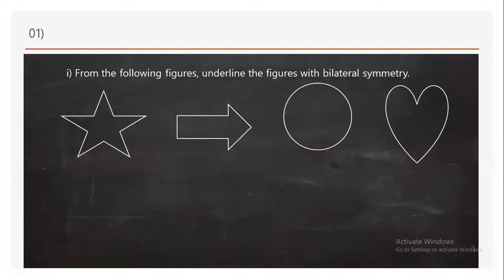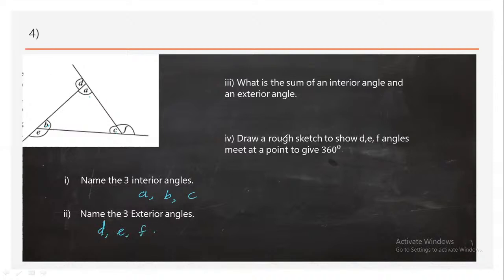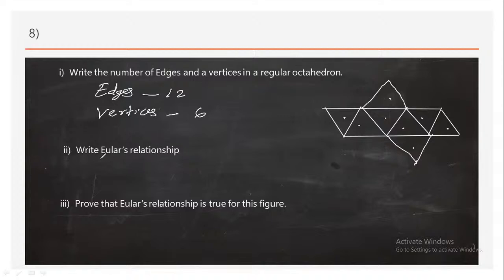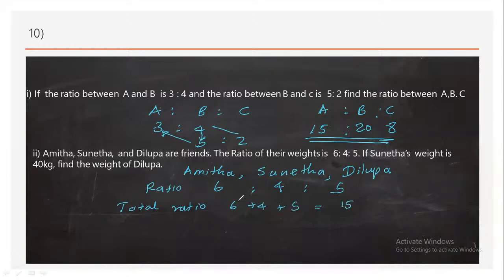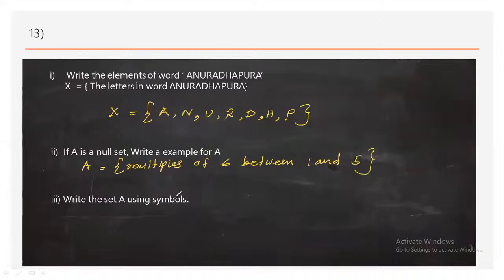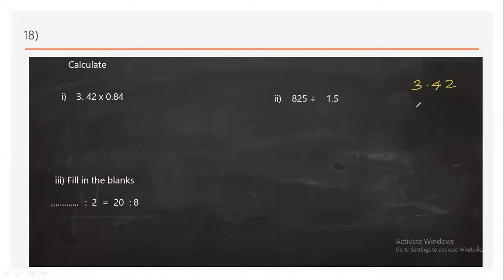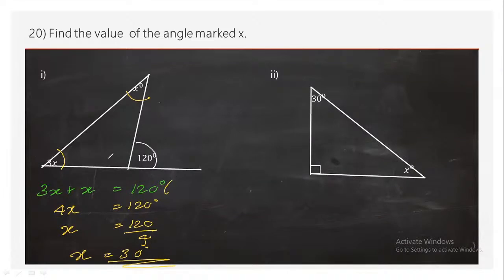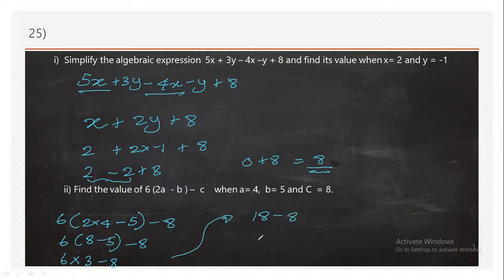General Paper10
We are discussing  around  25 questions  related to grade 8 & 9 . This session  might helpful  to the student who missed grade 8 & 9   lessons due to pandamic situation. Any way we are most  welcome  all students in grade 8 and 9.